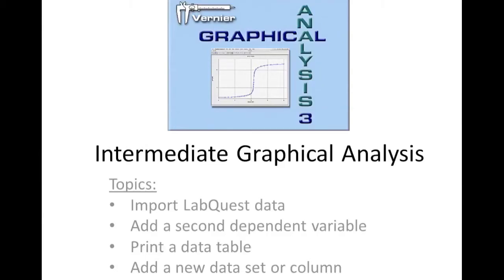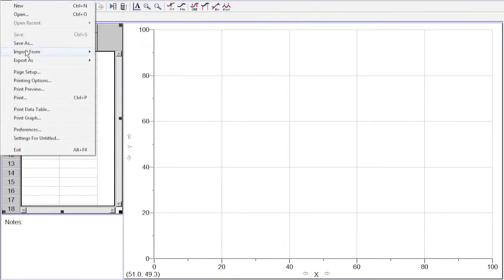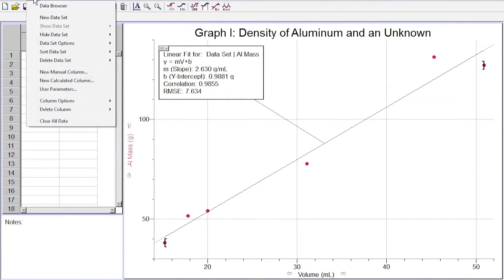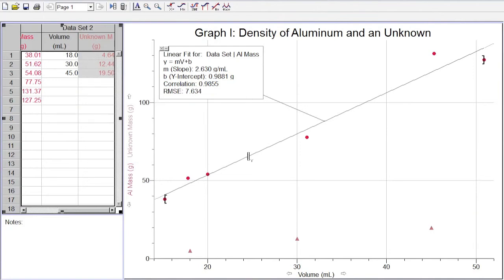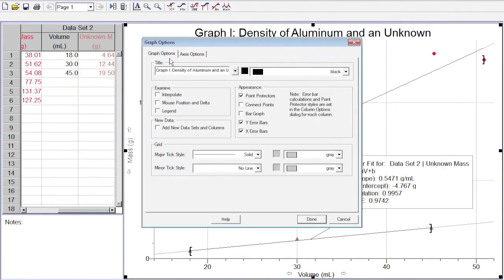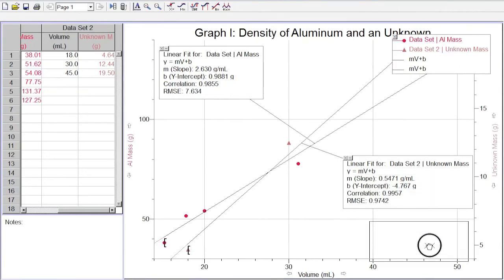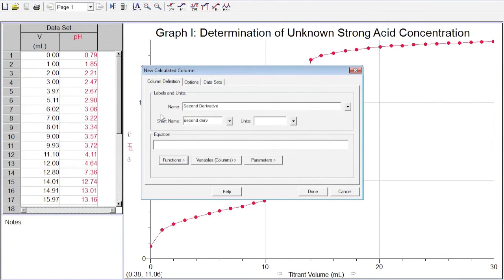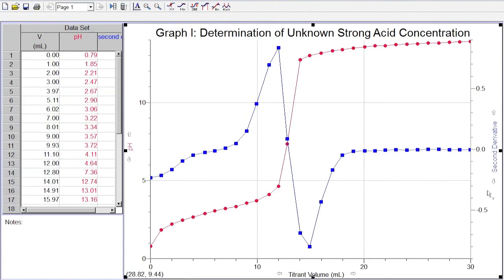Intermediate Graphical Analysis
Importing from LabQuest, printing a data table, adding a second dependent variable, adding a calculated column or data set
Using Graphical Analysis 3.4 by Vernier